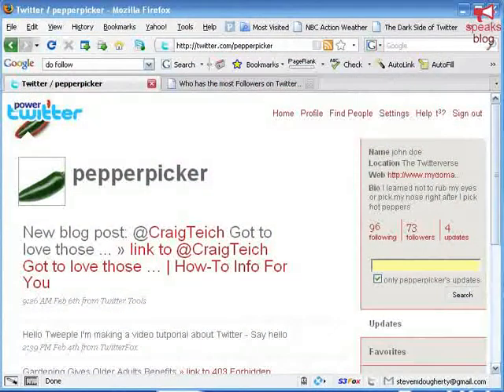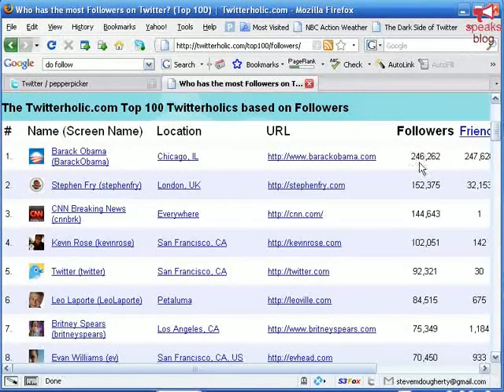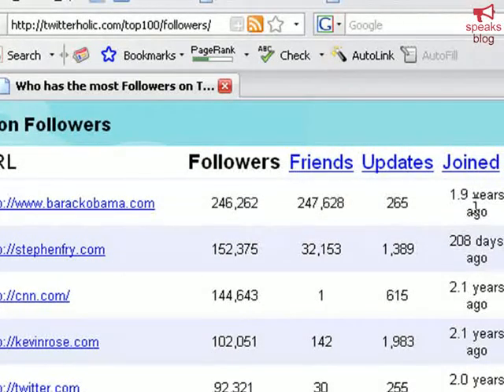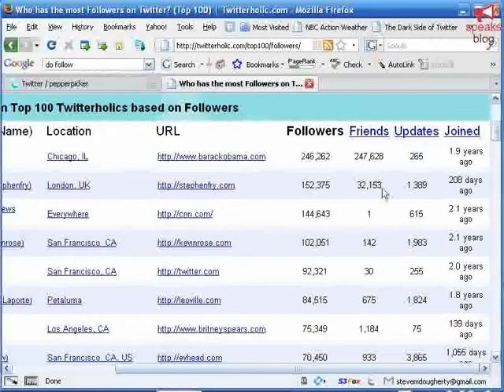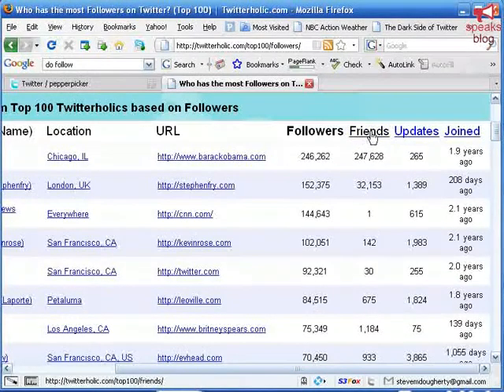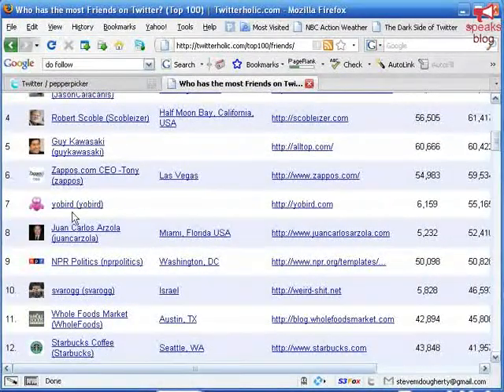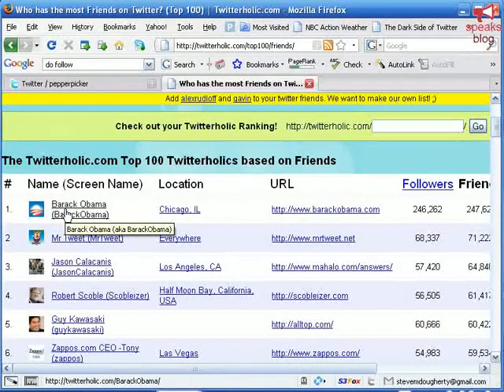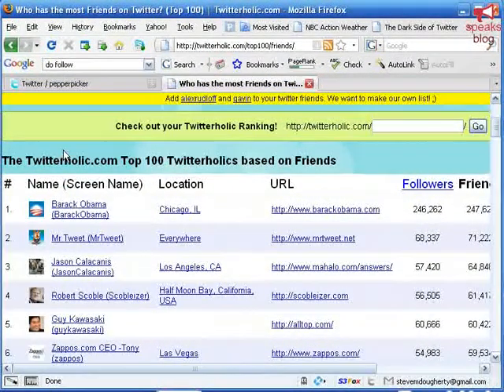18 Twitter AutoTraffic and Techniques Followers